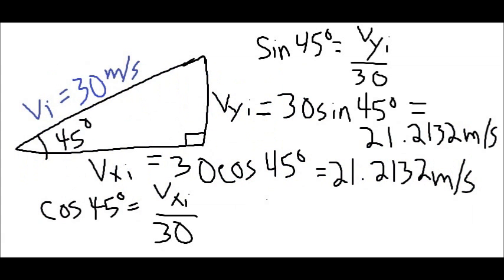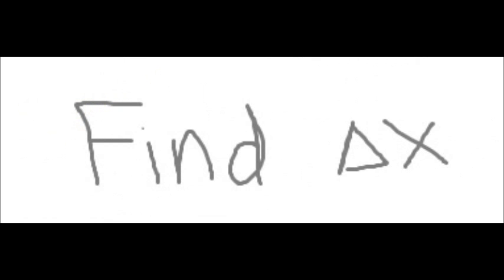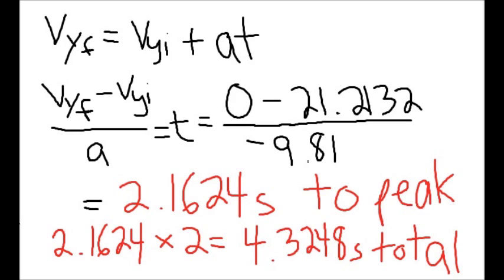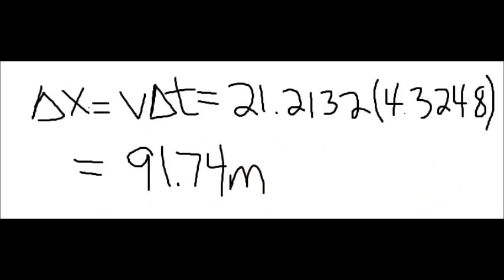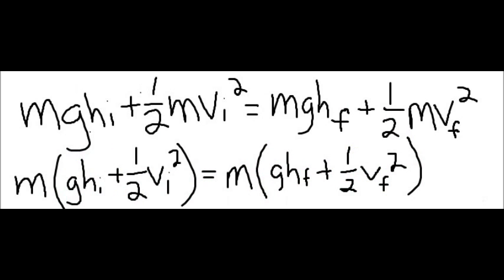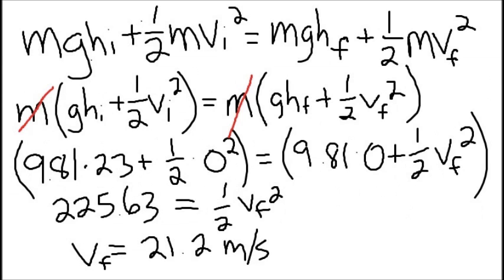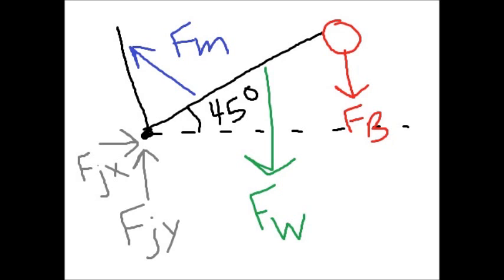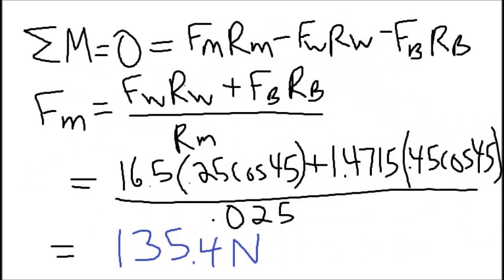Physics of Baseball movesci 330 lab